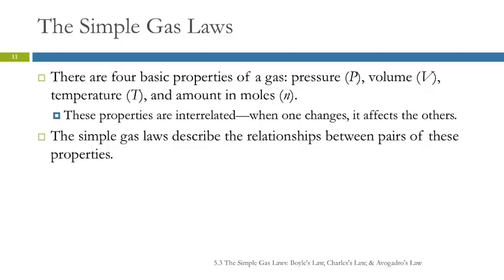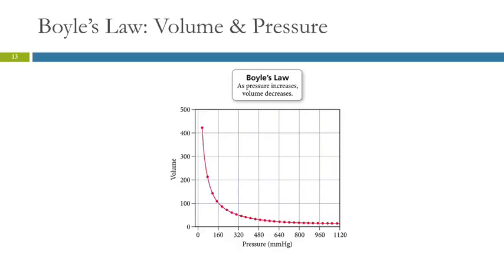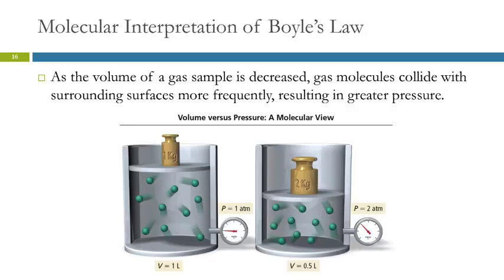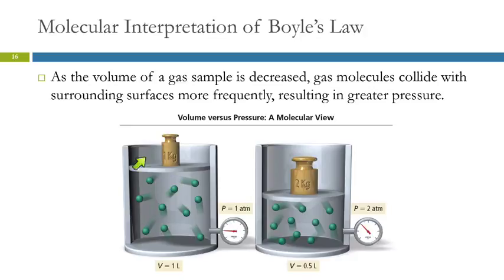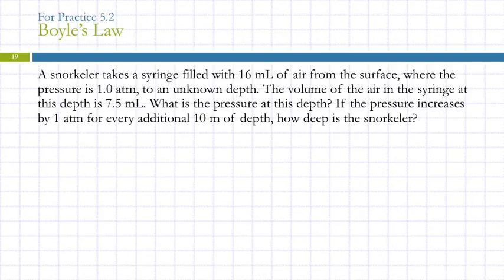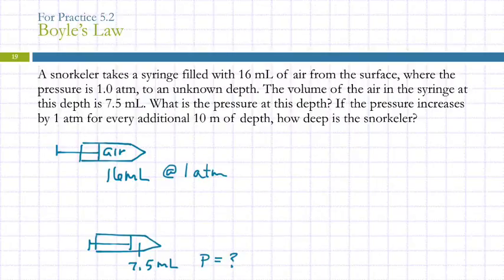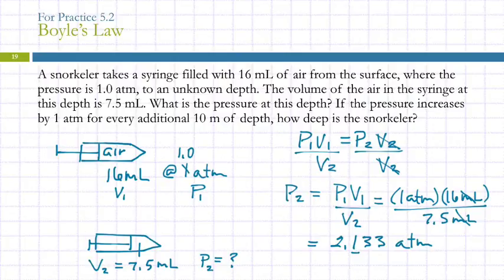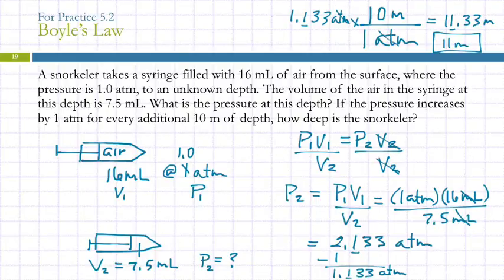5.3 The Simple Gas Laws: Boyle's Law